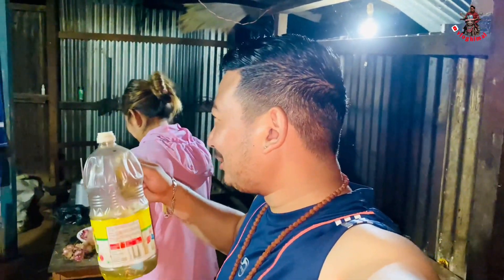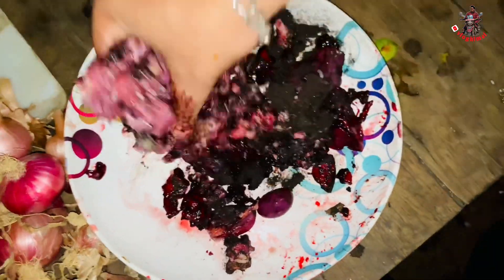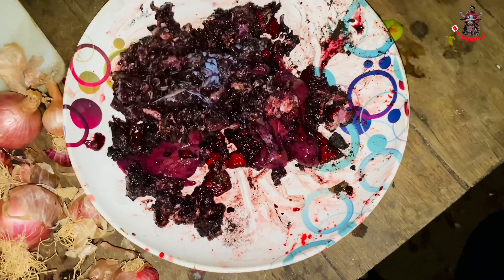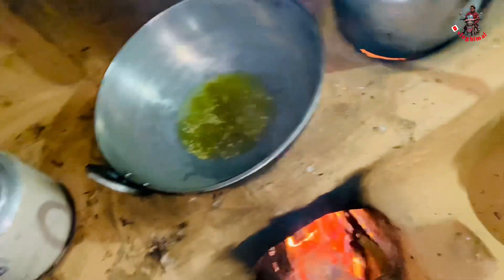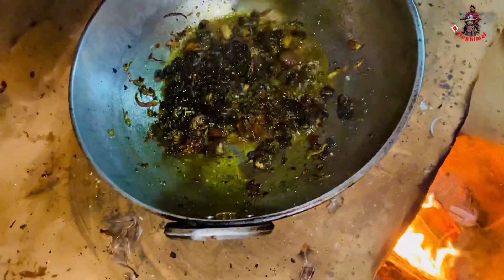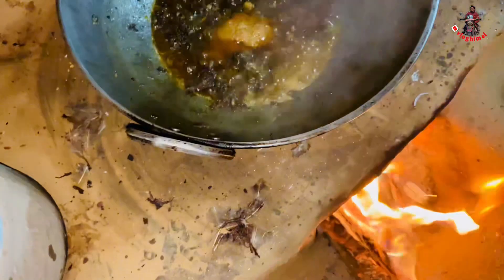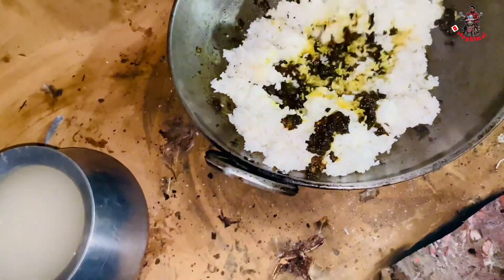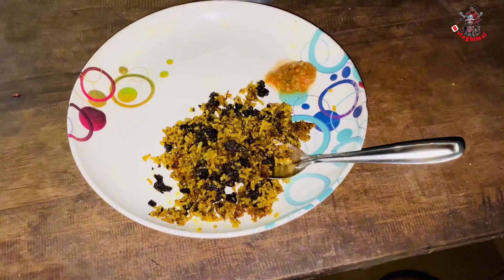आज घरमा वाचिपा वनाउदै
वाचिपा भनेकाे तिते हाे।